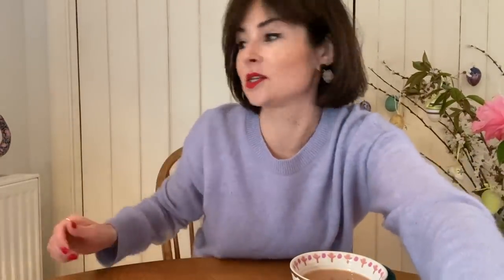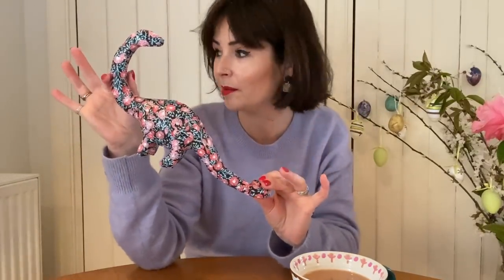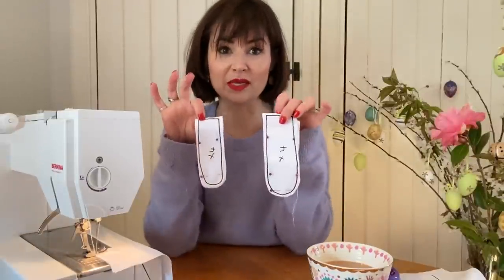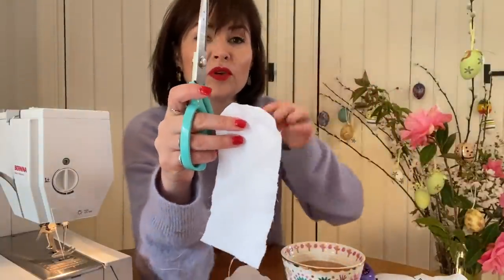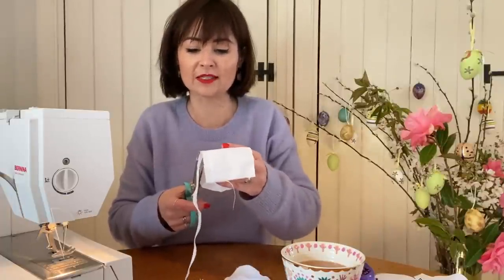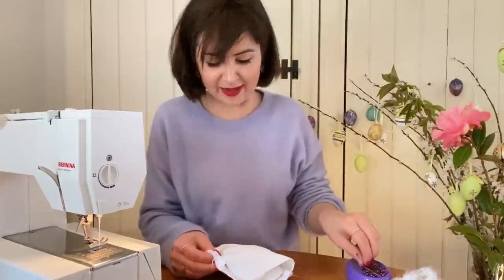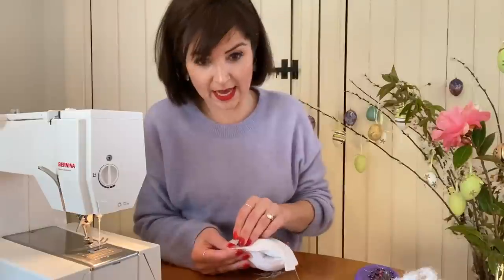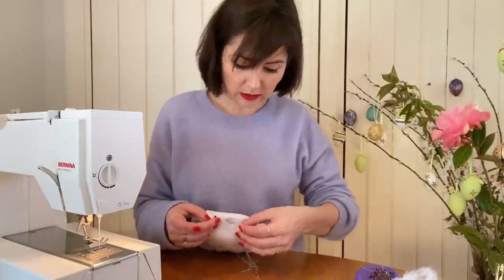Stay Home and Sewalong: Make an Easter Bunny from a Pillow Case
Thank you for joining us for our special Easter themed sewalong! Lisa's here making an Easter Bunny from a pillow case: an easy project that little hands will enjoy!

If you'd like to donate to us (or "buy us a coffee"), you'll find our donation

A HUGE thank you to those who have already donated. It'll help us keep afloat through these anxious times, and allow us to keep creating more video sewalongs for you!

Please note that the Stitch School no minimum joining period offer that Lisa mentions in this video is no longer valid. You can find out more about Stitch School

Schedule for future sewalongs:

Monday 13th April
1pm: Sew a pouch for children
2pm: Learn to sew a tote bag

Tuesday 14th April
1pm: Quick and easy jersey skirt tutorial

Wednesday 15th April
1pm: Ultimate Trousers sewalong pt 1

Thursday 16th April
1pm: Ultimate Trousers sewalong pt 2

Friday 17th April
1pm: Poppy & Jazz Strawberry Sweatshirt sewalong

View the full schedule on our Stay Home and Sewalong

All sewalongs will take place here on YouTube, and all times are BST (UK time)

We hope to see you there! Share on Instagram with hashtag